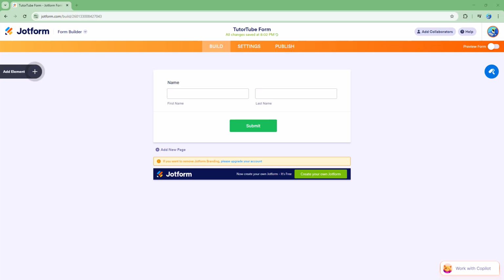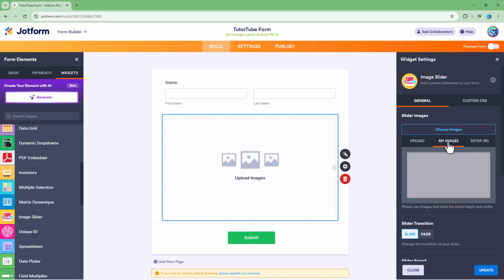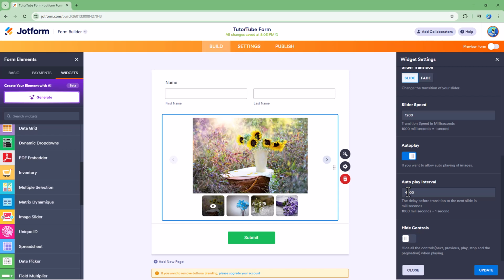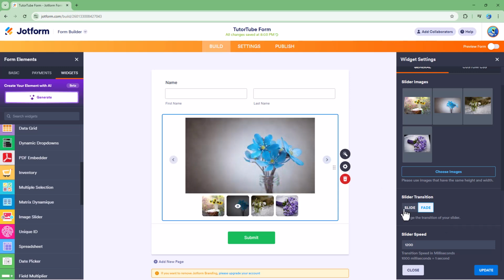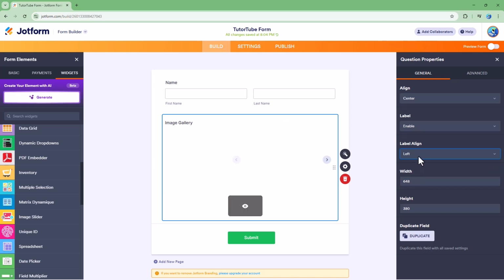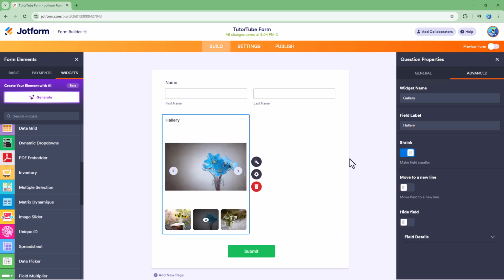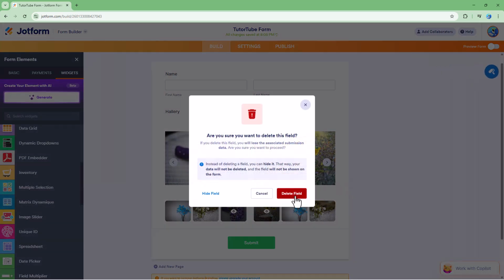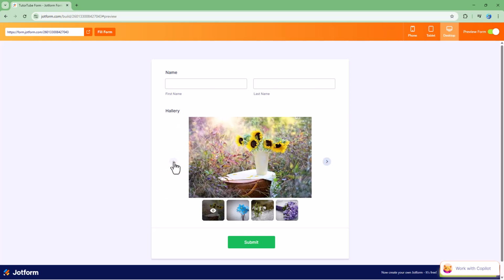Jotform - Lesson 59 - Image Slider Widget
In this tutorial, we’ll explore Jotform Image Slider Widget the leading online form builder.